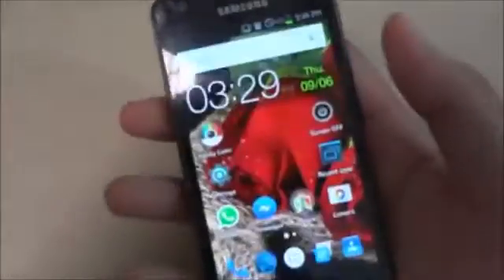Solution For Home Button Not working (GALAXY S2)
HOLA LAUNCHER IS AN EXAMPLE NOT NAME FOR ADVERTISING! One more function of home button is to go all the way back , you can do that simple by